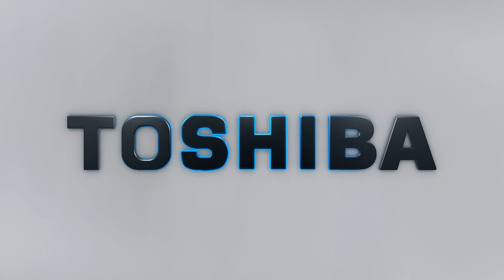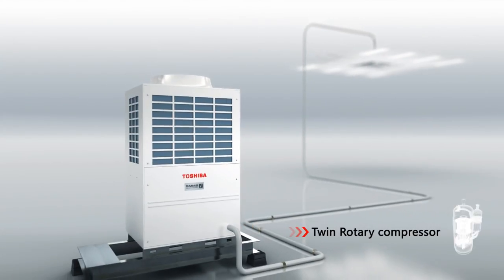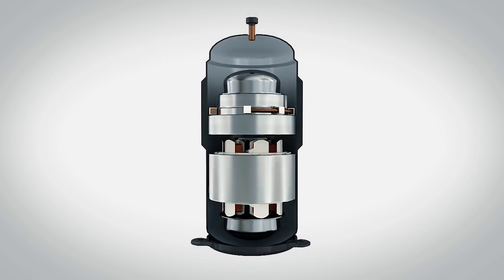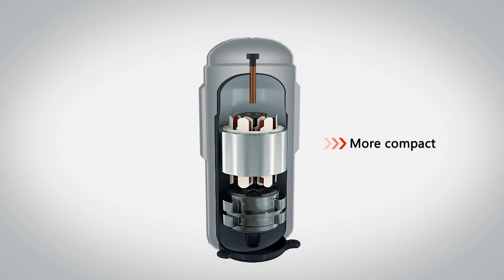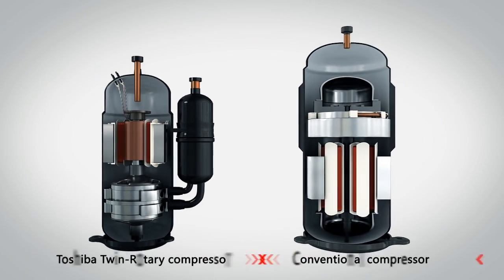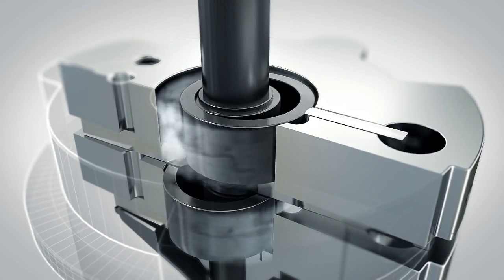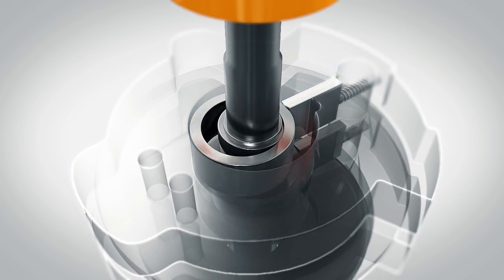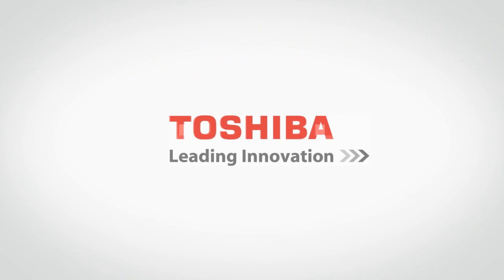Toshiba Twin Rotary Compressor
Detailed look into the new TOSHIBA TWIN-ROTARY-COMPRESSOR
The heart of the new TOSHIBA SMMSe units ...